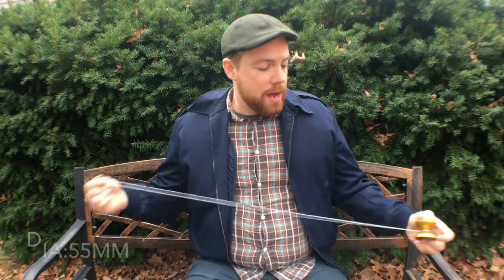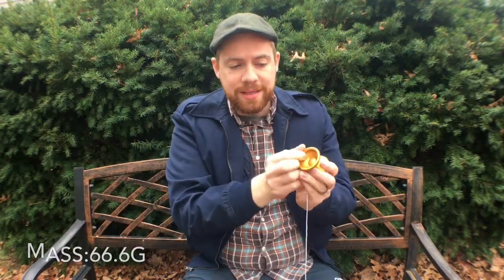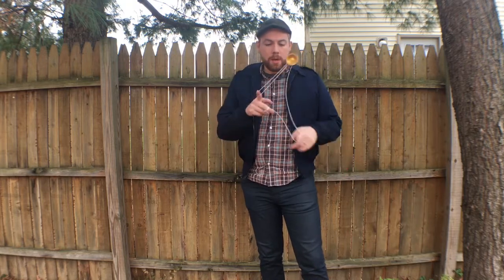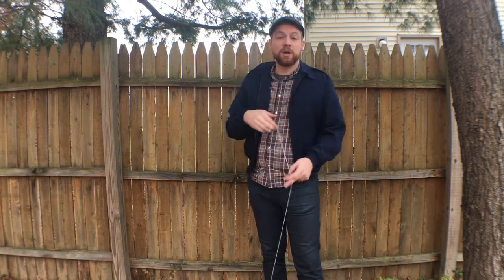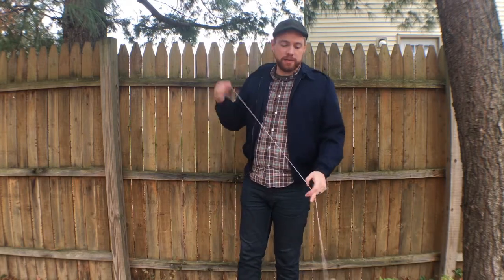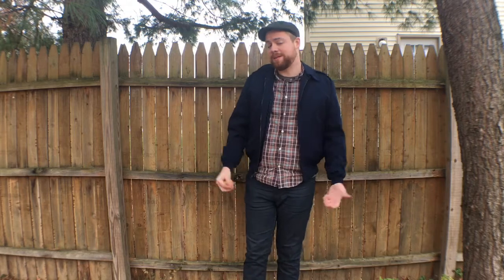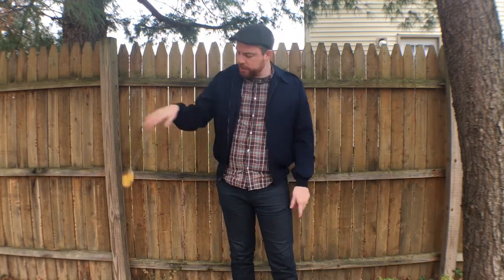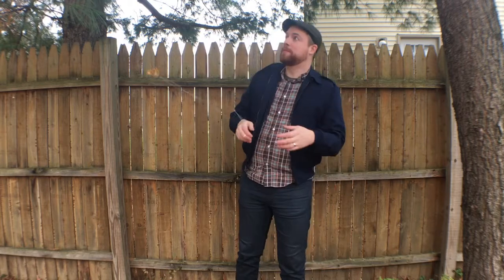YoYoBrothers Heritage Review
Specs
Diameter: 55mm
Width: 43.5mm
Mass: 66.6g
Gap: 4.4mm
Response: 19mm Flow Groove
Centering Bearing